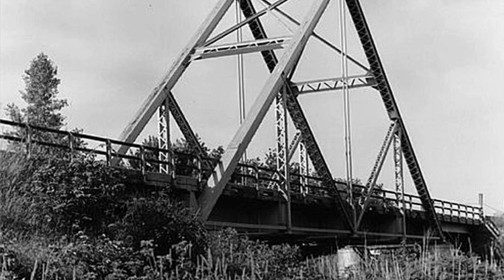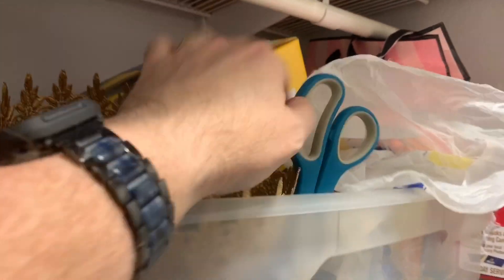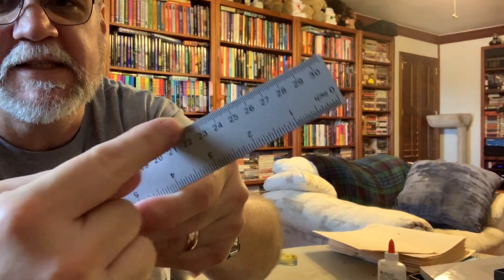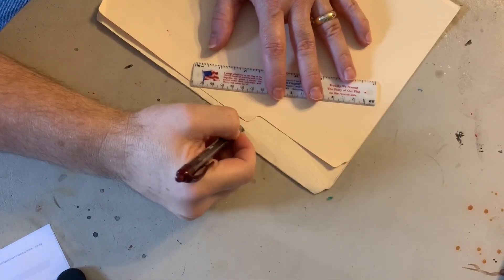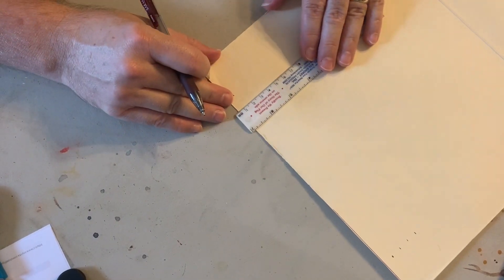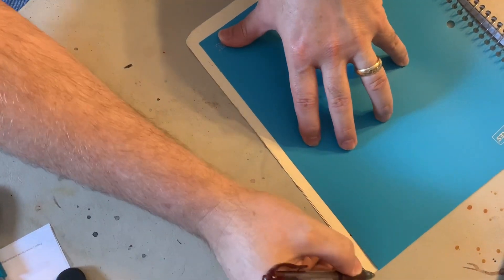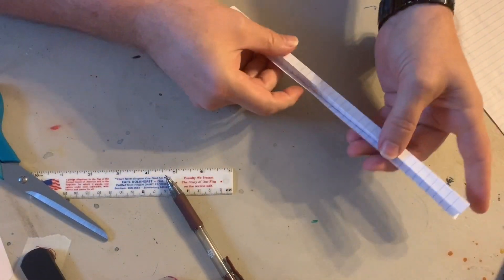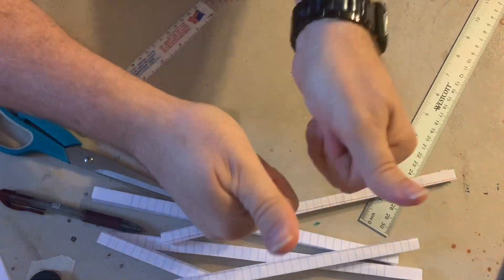How to build a Waddell A-Truss Bridge - Day 1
Extended spring break lessons for 8th grade engineering.
0:00 Introduction
4:50 Start Building with File Folder paper
12:40 Lunch Break
14:45 Starting over with regular paper (torn out of a spiral notebook)
18:16 Closing message